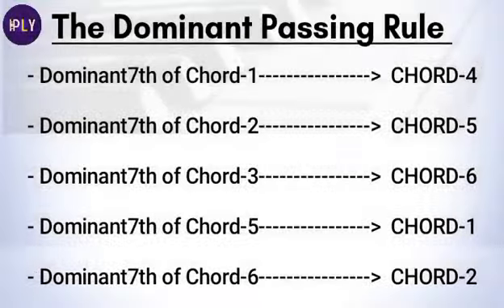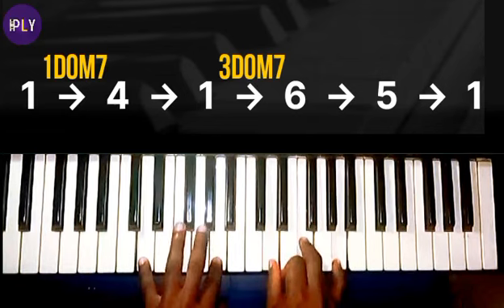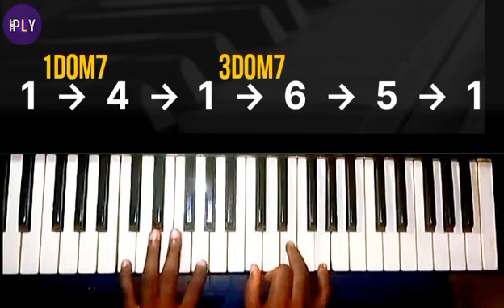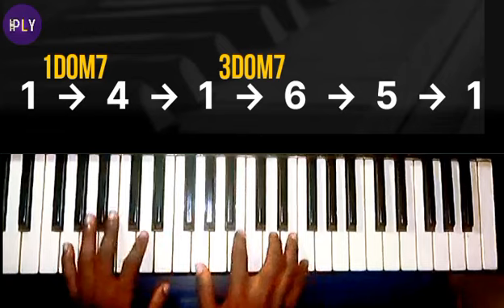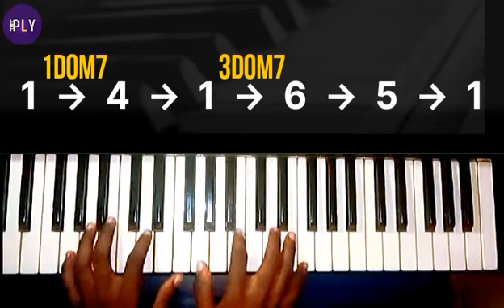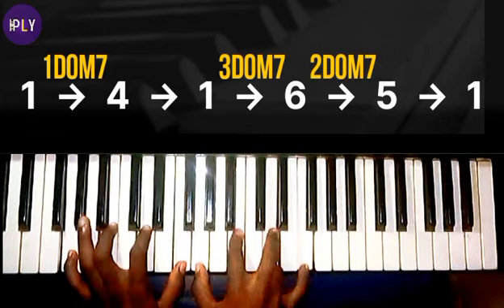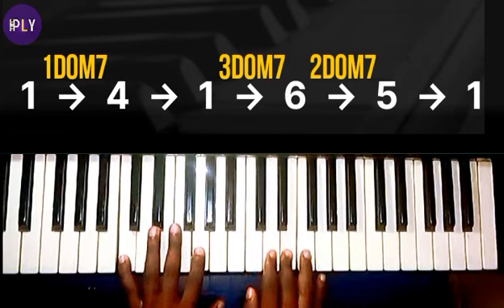Transform Boring Progressions With The DOMINANT PASSING RULE!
How to transform or spice-up Boring chord progression on the piano for beginners.

My Gears;
bm800 condenser mic
live soundcard v8-soundcard